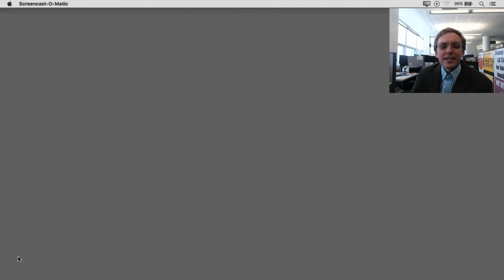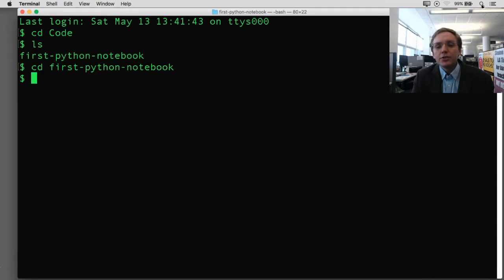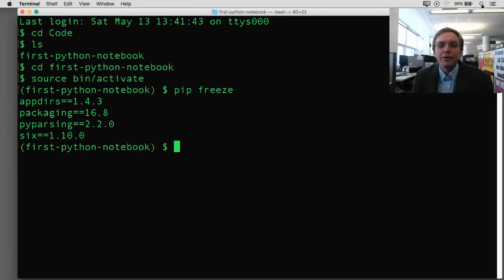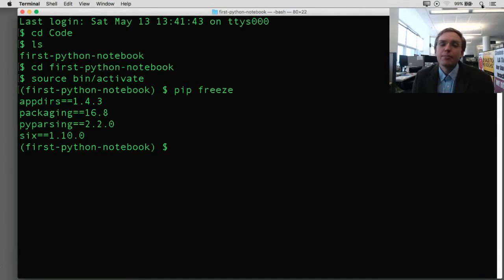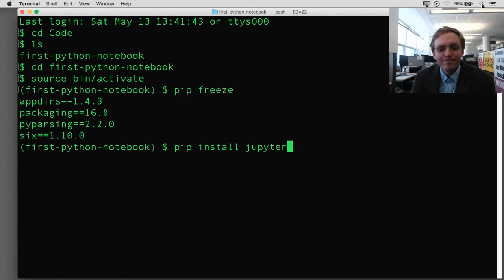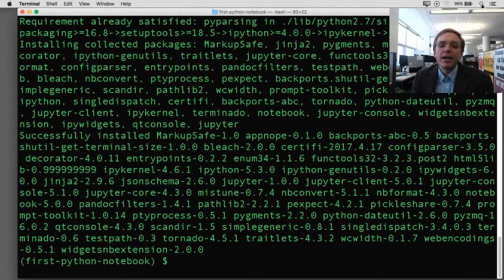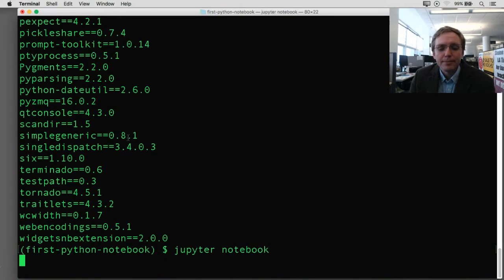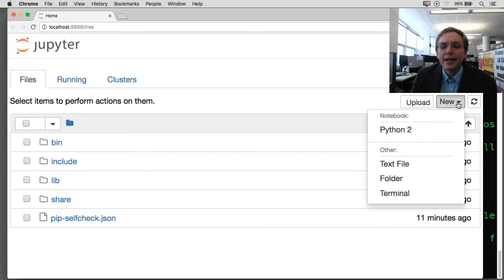Module 1: Hello Jupyter Notebook Part I